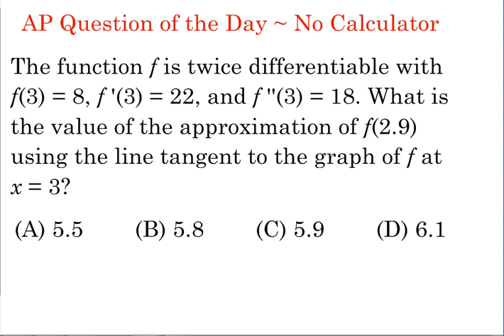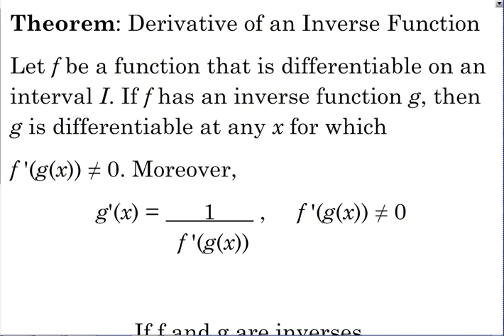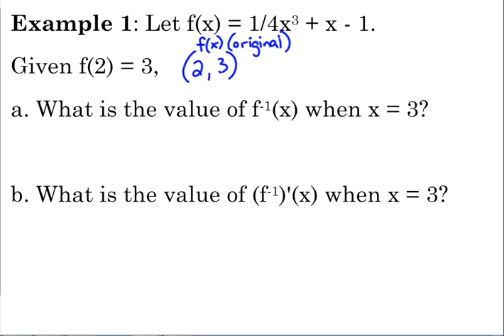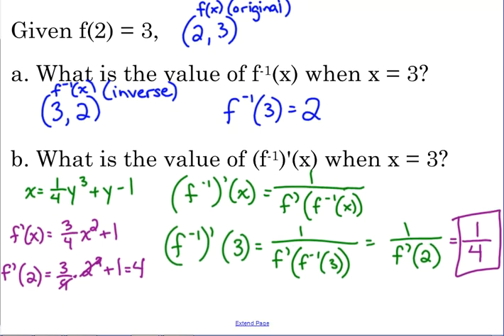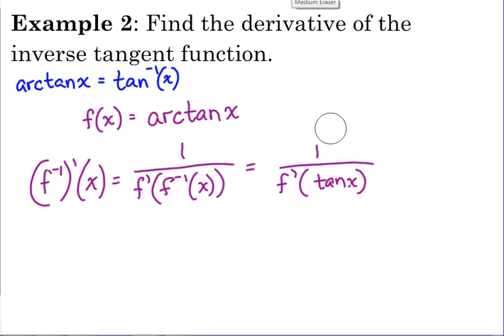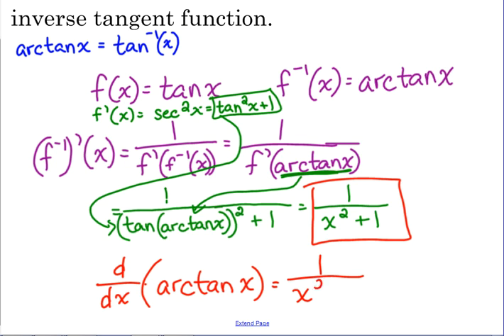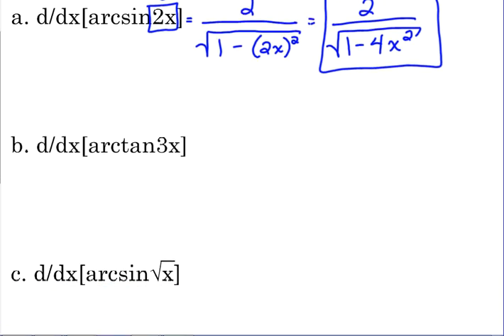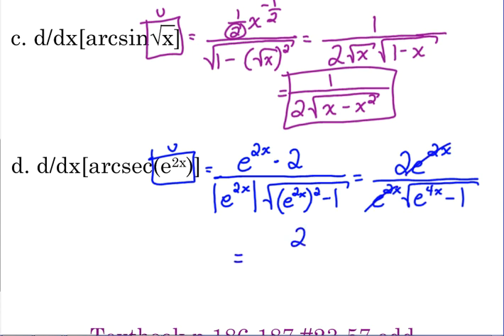BAPC~Derivatives of Inverse Functions